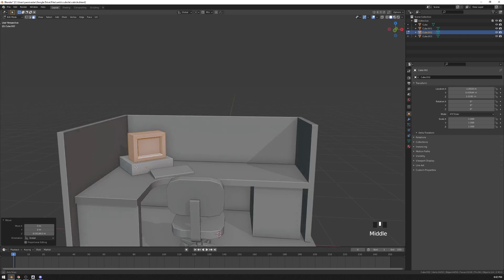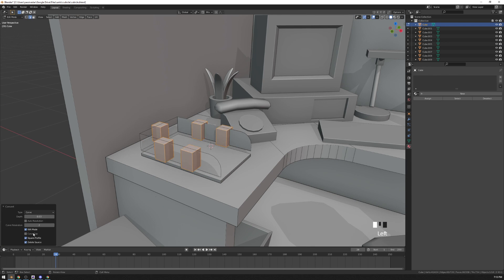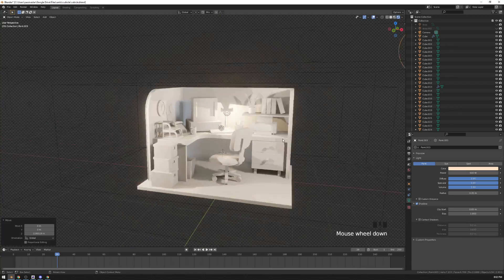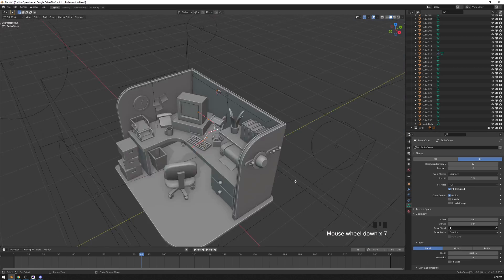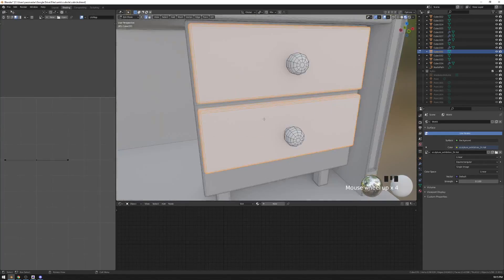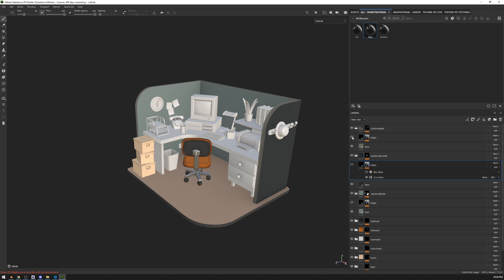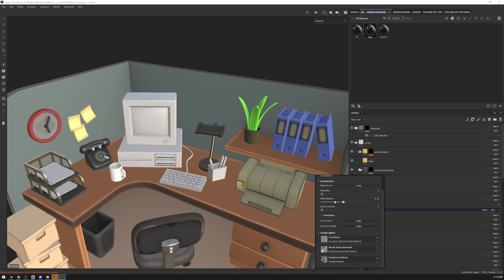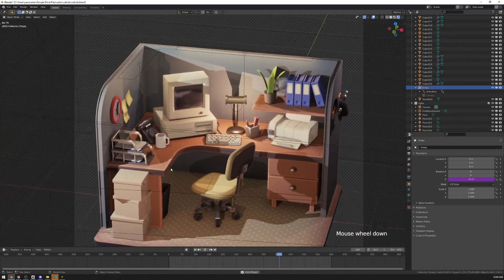Cubicle in Blender and Substance Painter - 3D Modeling Timelapse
Timelapse of 3D modeling a cubicle in Blender, texturing it in Substance Painter and rendering with Eevee